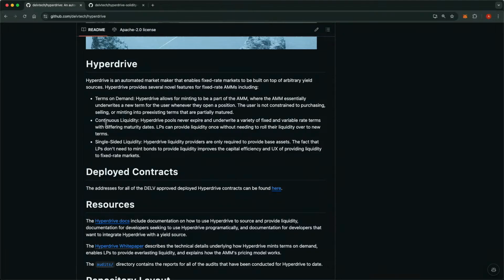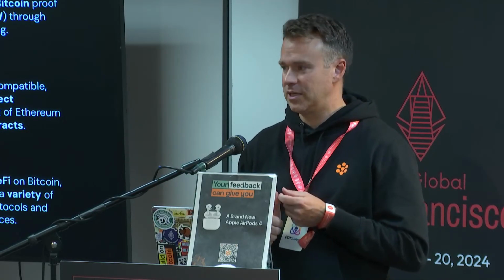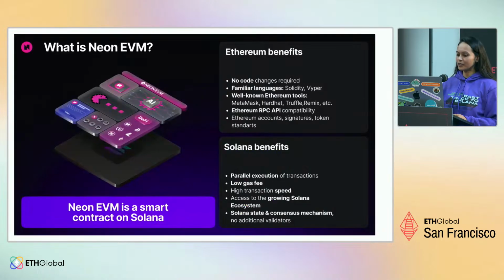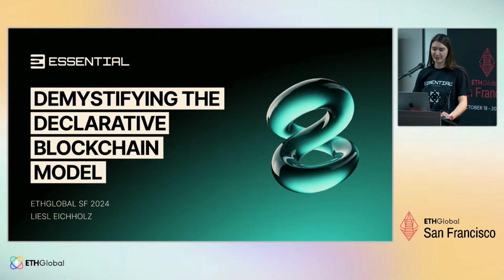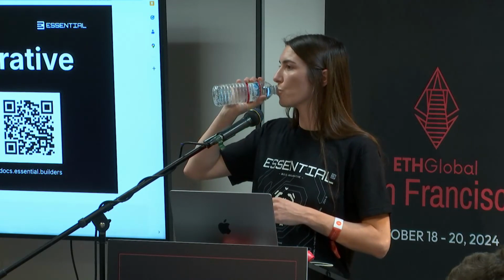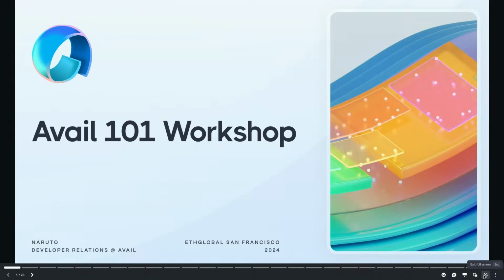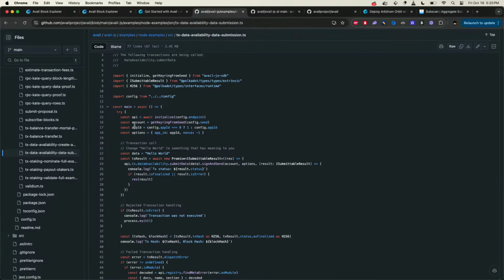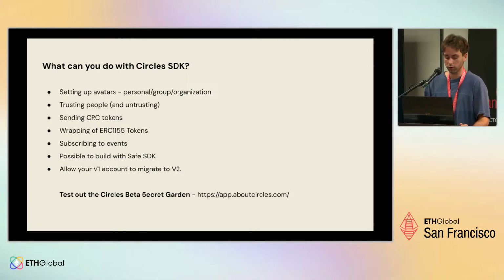Workshop Room 1 - ETHGlobal San Francisco 2024